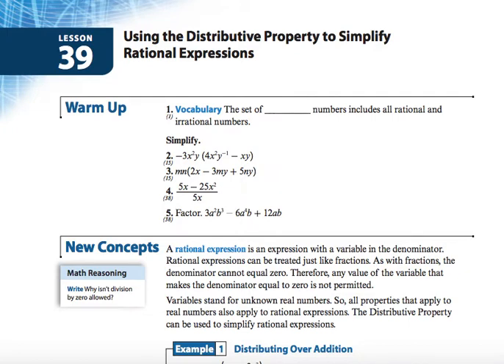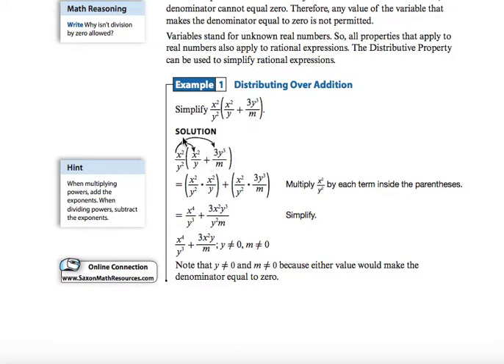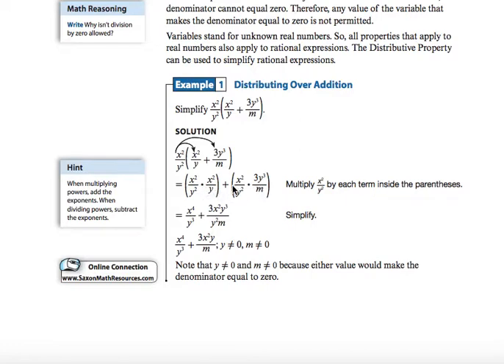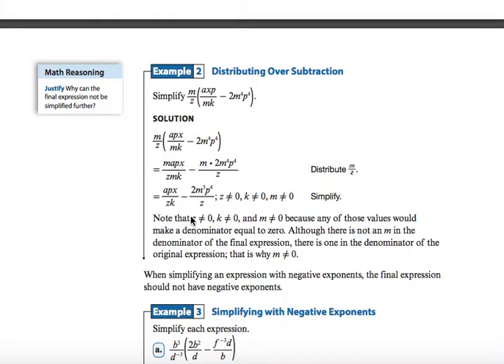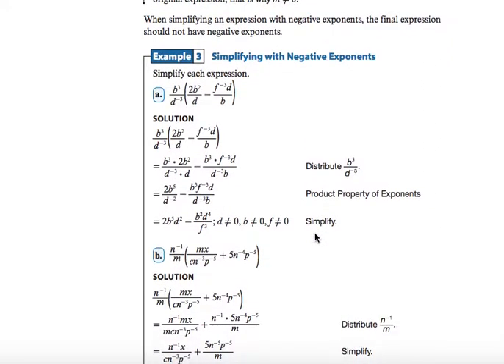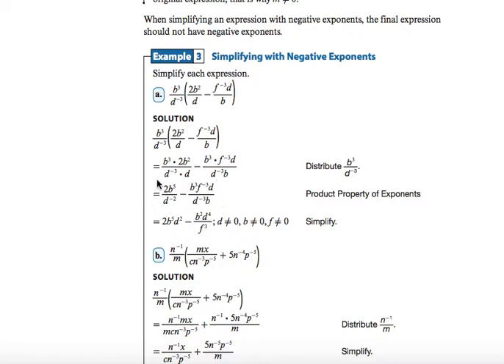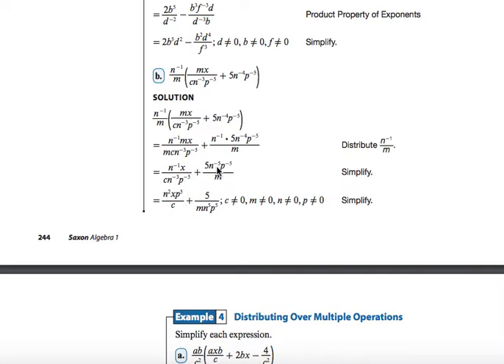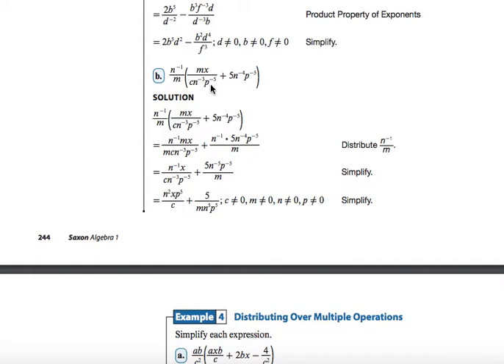Algebra 1 L39